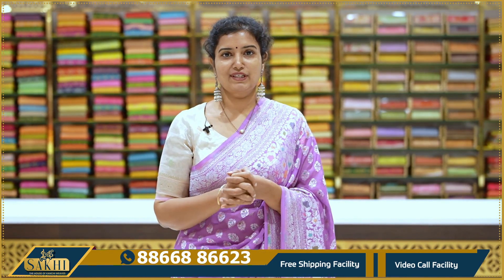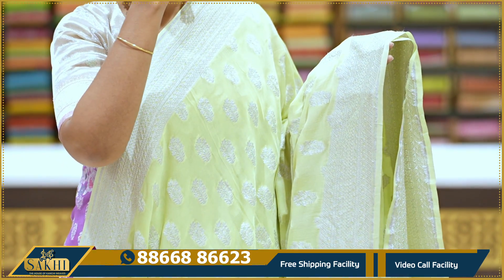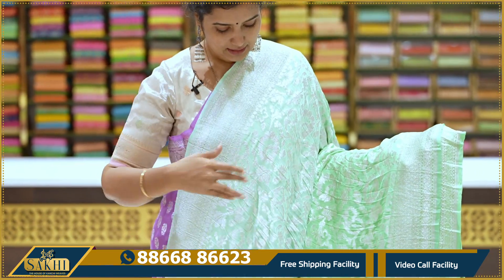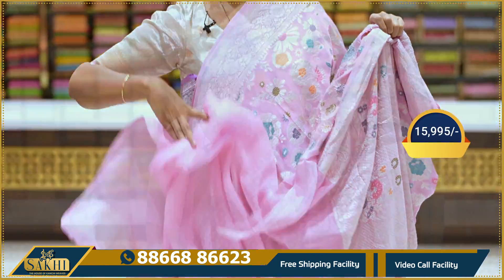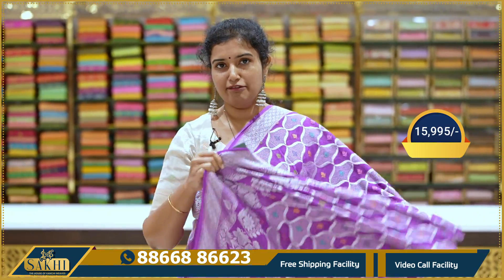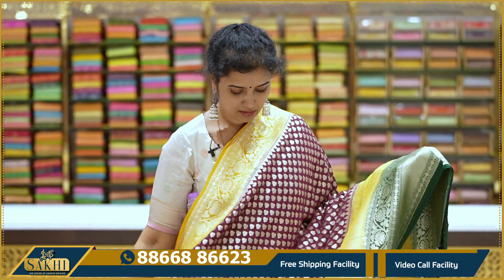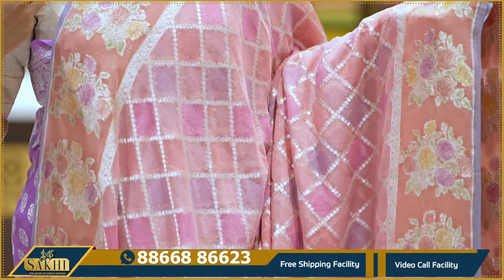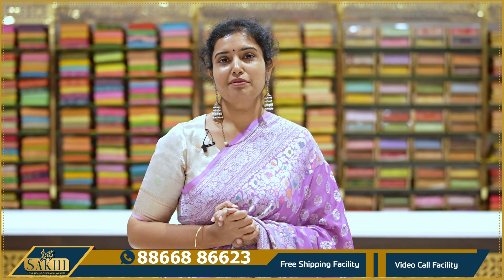Banaras Kaddi Georgette Sarees Collection | Free Shipping | Video Call Facility |Sakhi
Sakhi
Patny Center
Secunderabad
500003